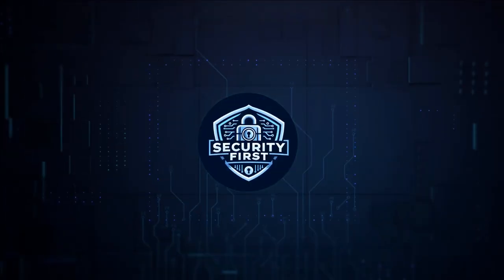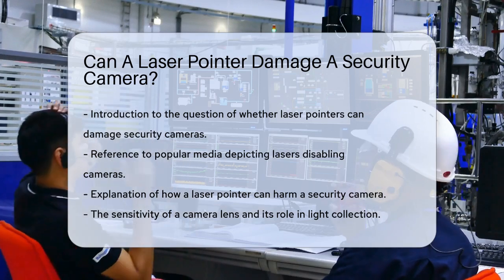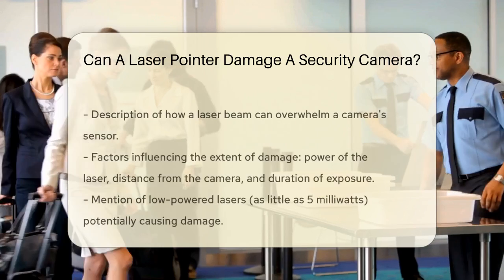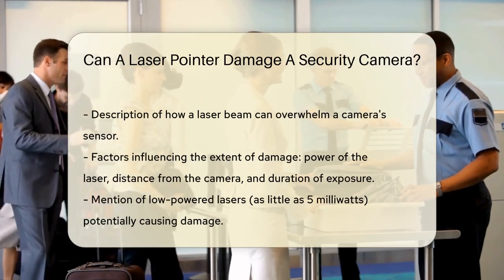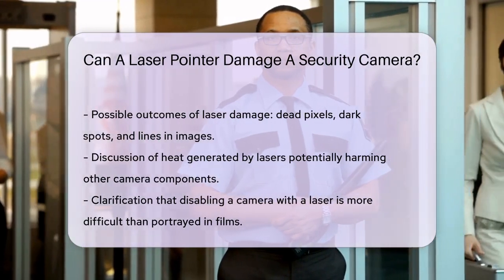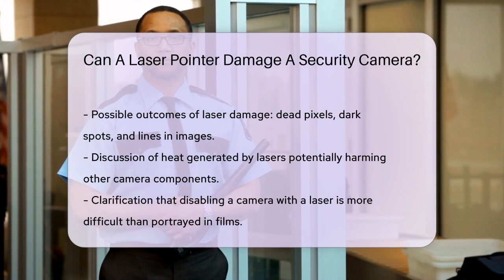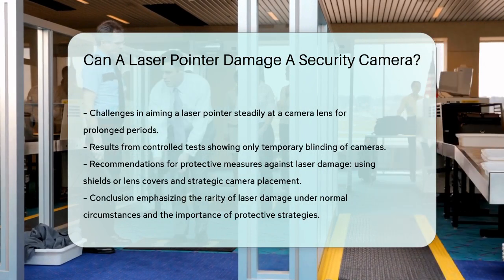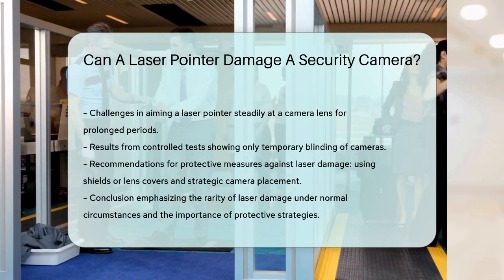Can A Laser Pointer Damage A Security Camera? - SecurityFirstCorp.com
Can A Laser Pointer Damage A Security Camera? Have you ever considered the impact of laser pointers on security cameras? In this informative video, we’ll discuss the potential risks associated with using laser pointers near security cameras. We’ll begin by explaining how laser pointers can affect the sensitive components of a camera, particularly the lens and sensor. You’ll learn about the factors that influence the likelihood of damage, including the power of the laser and the duration of exposure.

 Additionally, we’ll cover the practical challenges involved in attempting to disable a camera with a laser pointer, highlighting why it’s not as straightforward as depicted in films. Our discussion will also include effective strategies to safeguard your security cameras from potential laser damage. We’ll share tips on protective measures such as installing lens covers and placing cameras in less accessible locations.

If you want to ensure your security systems remain intact and functional, this video is a must-watch.